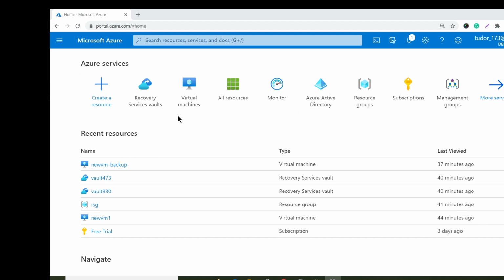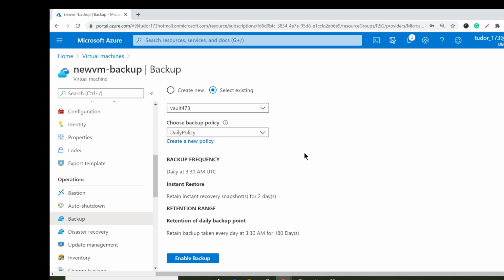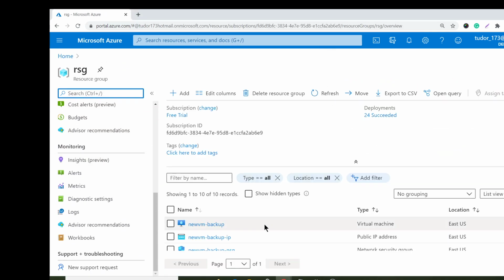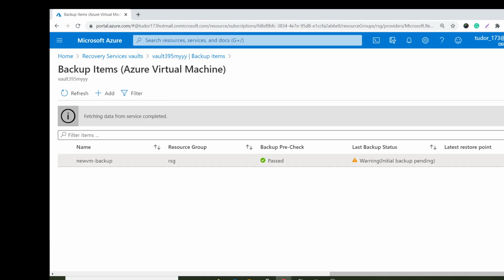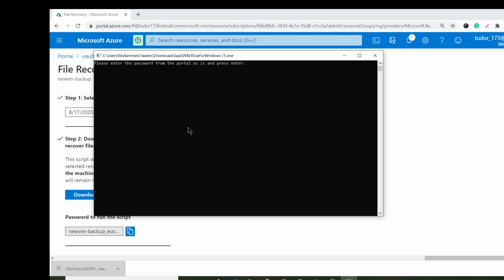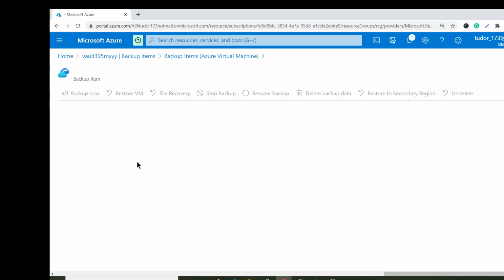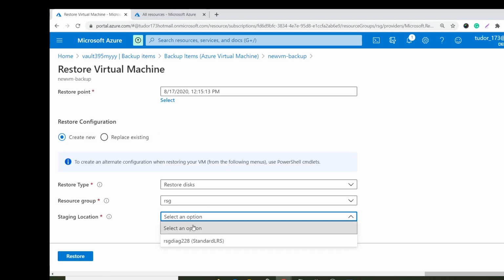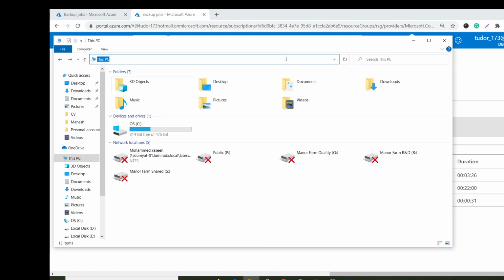Azure back up File recovery and Recover disk Lab